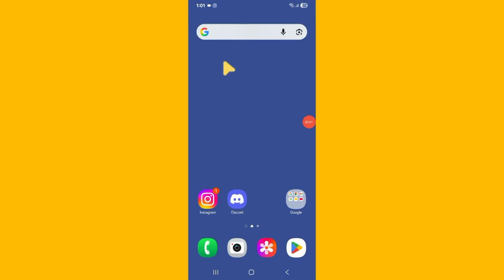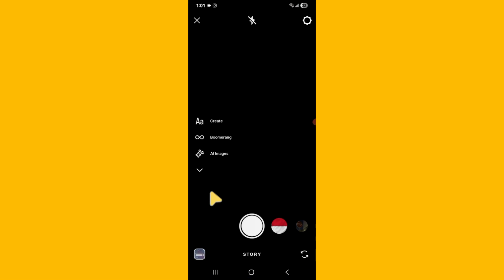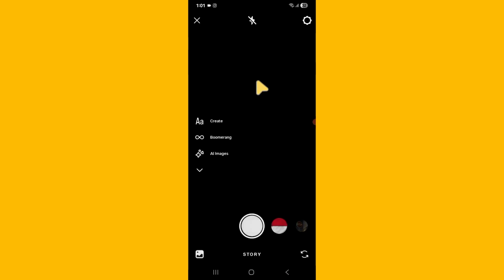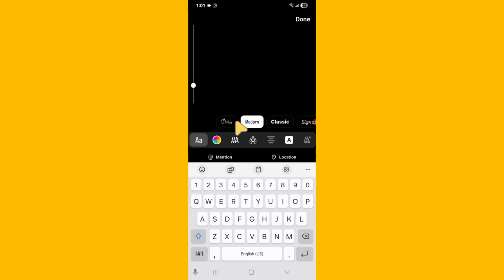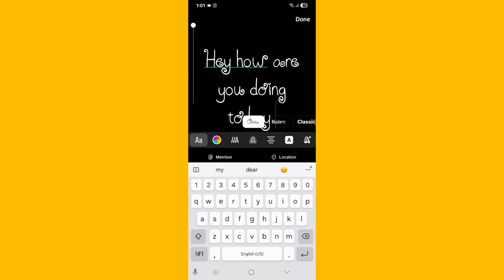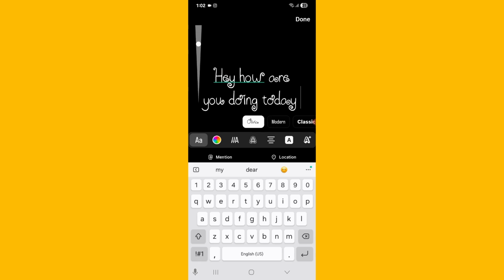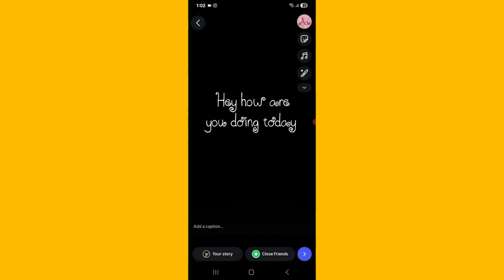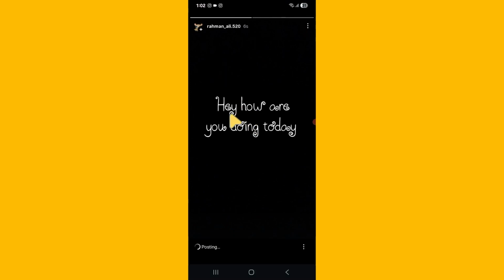How To Use Instagram New Olivia Font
In this Video I want to show you How To Use Instagram New Olivia Font